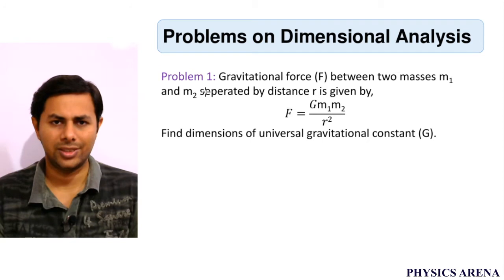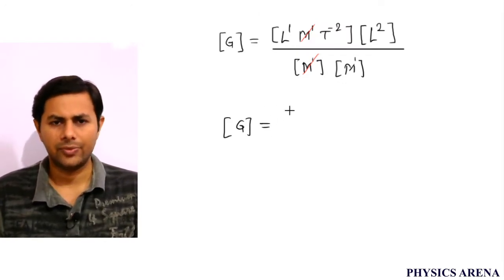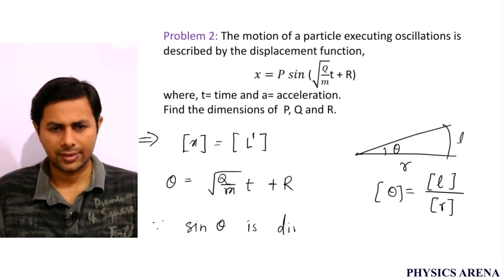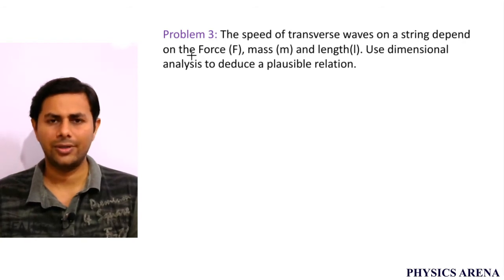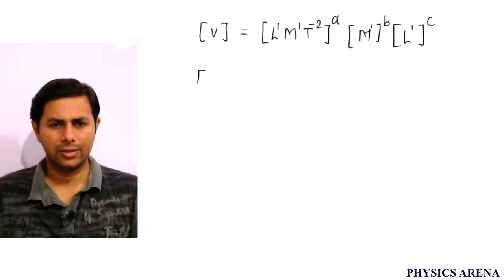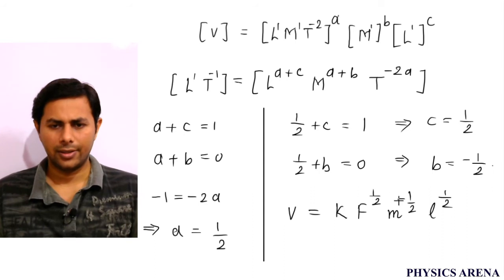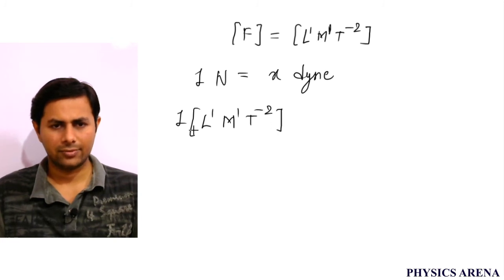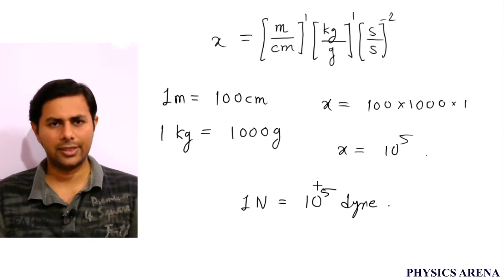CBSE class 11 Physics Units and Measurements | L3 Dimensional Analysis Problems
CBSE Class 11 Physics Units and Measurements: Lecture 3
This is the third lecture on chapter "Units and Measurements" of CBSE class 11 Physics.
In this video I have solved some problems on dimensional analysis.

0:15 Problem 1 : Find dimensions of universal Gravitational Constant
3:35 Problem 2: Problem on finding dimensions of unknown terms in an  equation
9:05 Problem 3: Problem on finding a formula for a Physical quantity in terms of other physical quantities involved in the problem
16:14 Problem 4: Problem on finding conversion factor between unit of a physical quantity in different systems of units

Though I have created these videos considering students of 11th standard of CBSE board as the audience, class 11 students of all Indian state boards may also find them useful because the syllabus of almost all state boards are similar to that of CBSE. And because competitive exams like IIT JEE and NEET also are based on ncert syllabus, students preparing for IIT JEE and NEET may also find these videos useful.